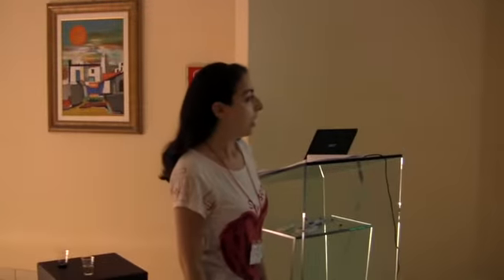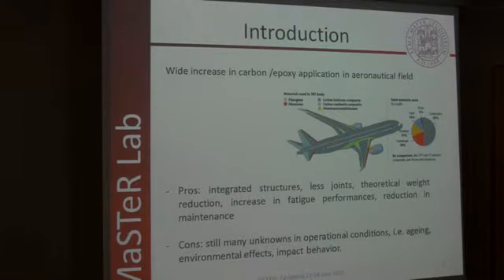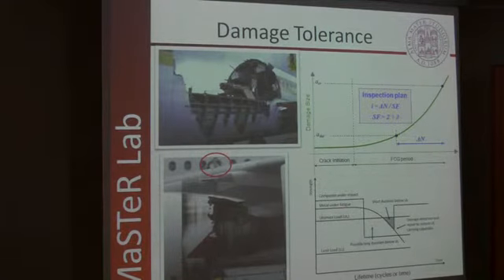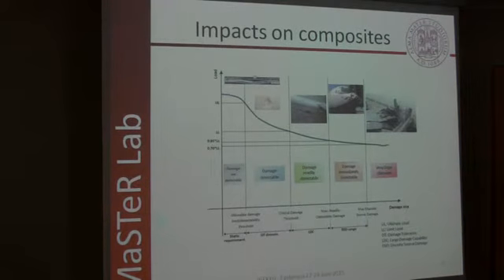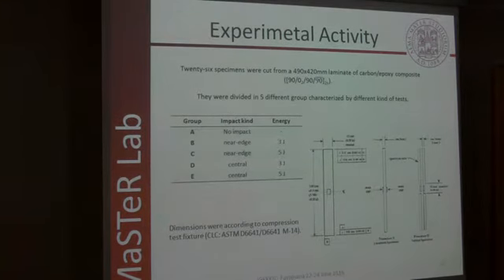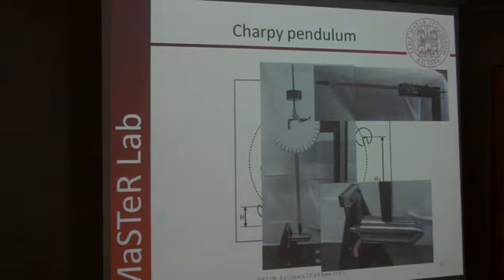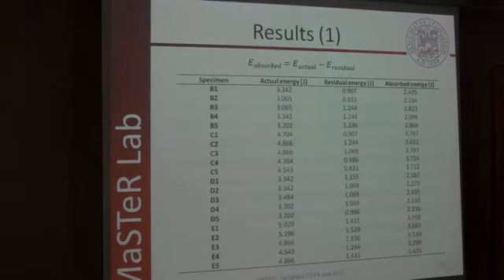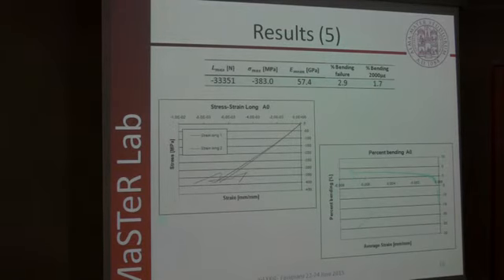Experimental determination of compressive residual strength of a carbon epoxy laminate after a near